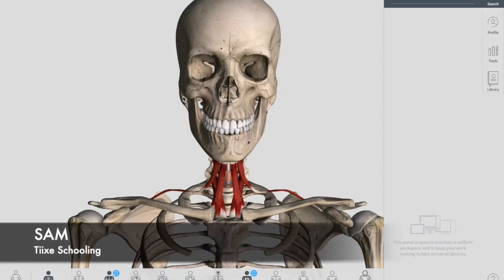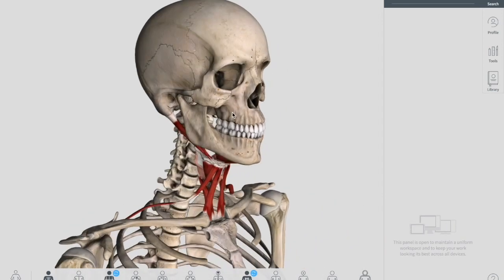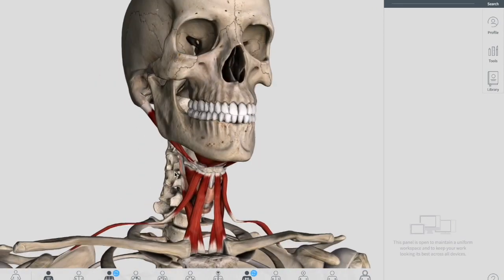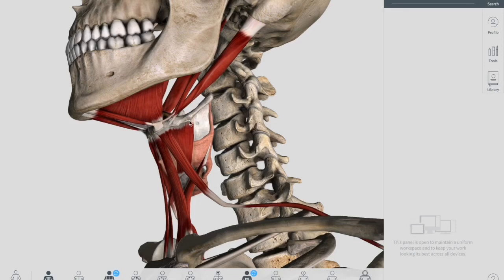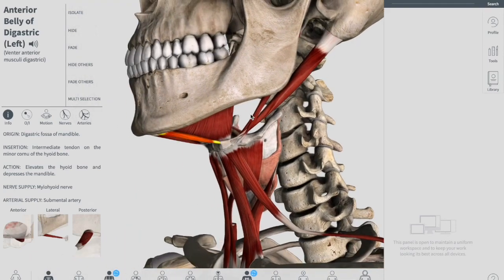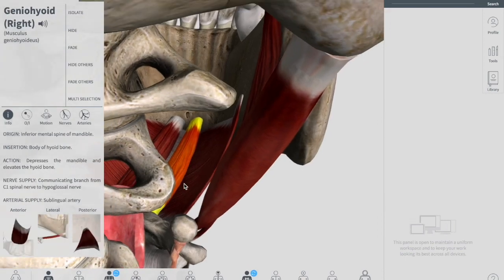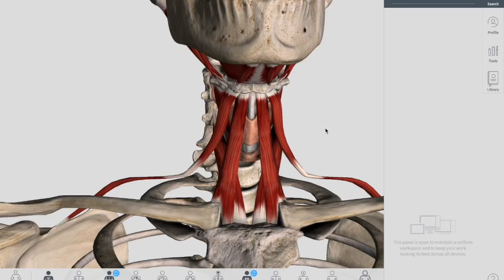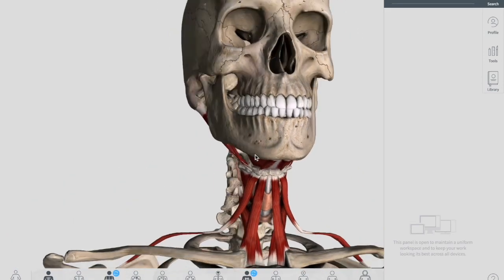Extrinsic Muscles Of Larynx | Anatomy Of Larynx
In this video we are going to talk about one of the 2 groups of laryngeal muscles ...